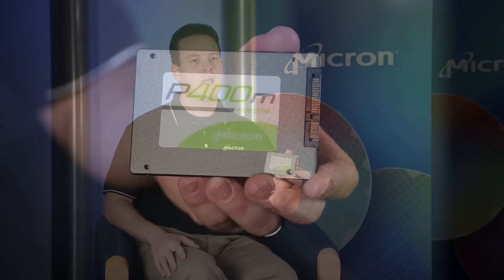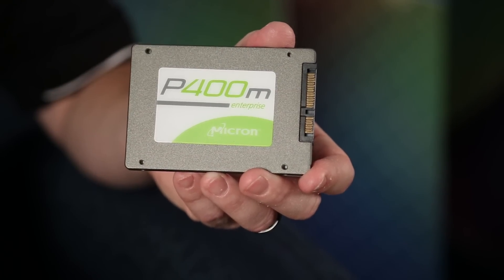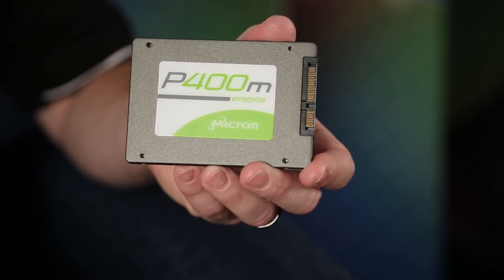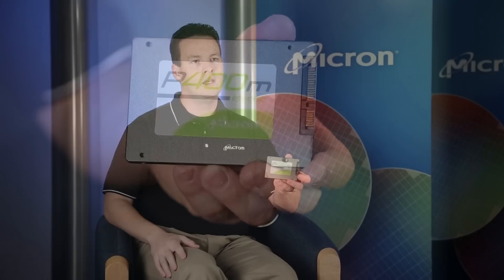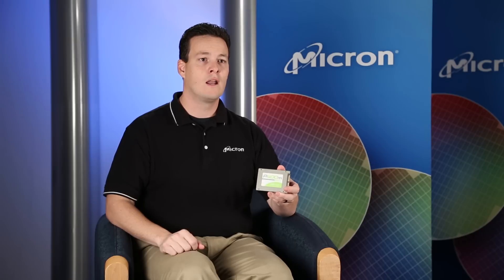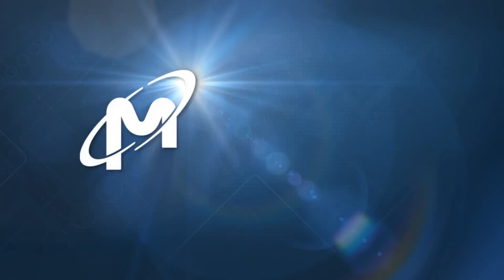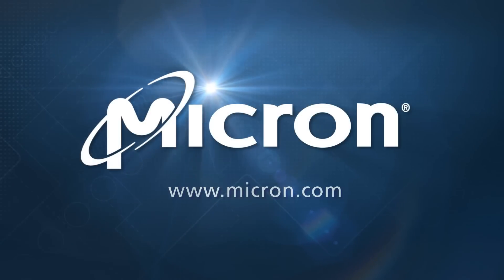Introducing Micron's P400m SSD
Our new P400m enterprise SSD is built from the ground up with custom 25nm MLC NAND and Micron's extended performance and enhanced reliability technology (XPERT). The new Micron P400m is designed for data center servers, appliances and storage platforms that manage the volume and velocity of big data. The P400m is a high endurance SSD, achieving 10 drive fills per day for five years. Available in 100, 200 and 400GB capacities and standard 2.5-inch 7mm form factors.